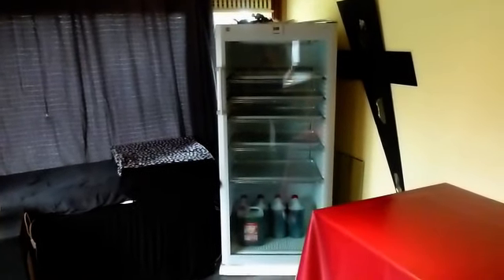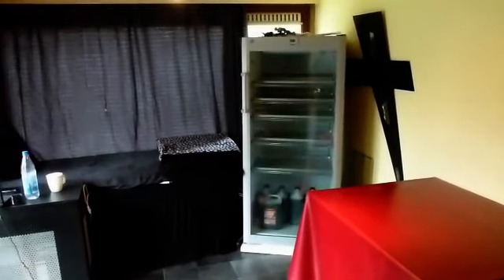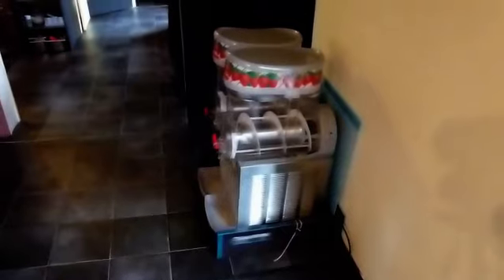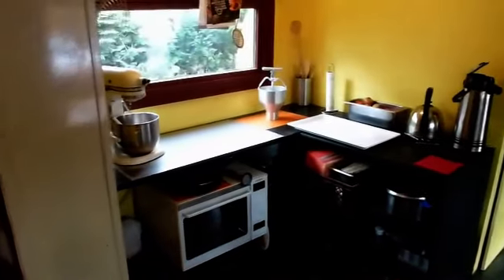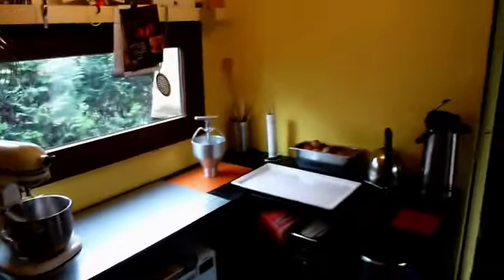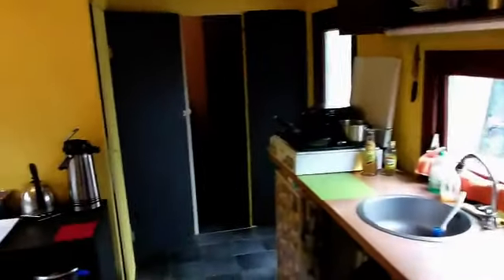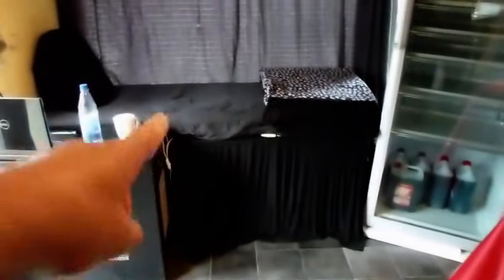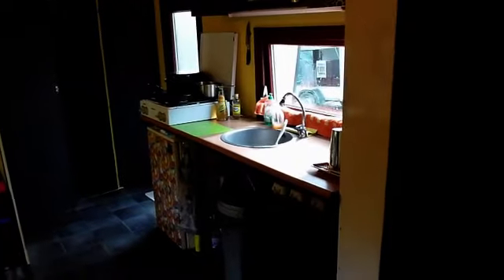Tiny home tour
A quick tour of my tiny 355 sq ft home.

Created with MAGIX Video easy HD